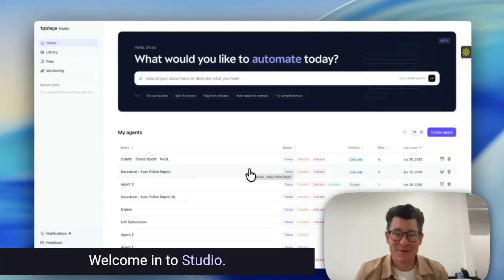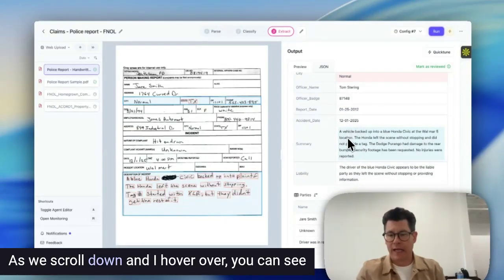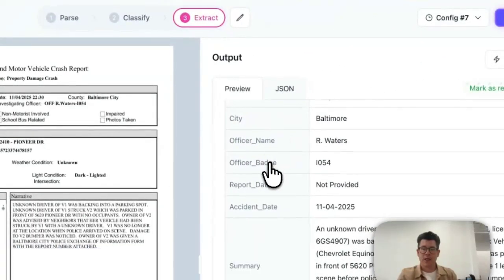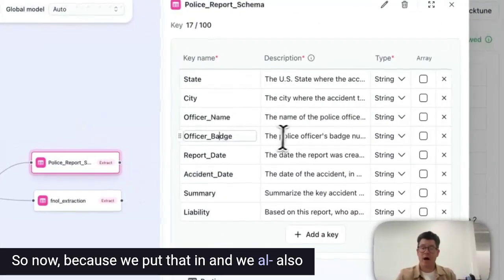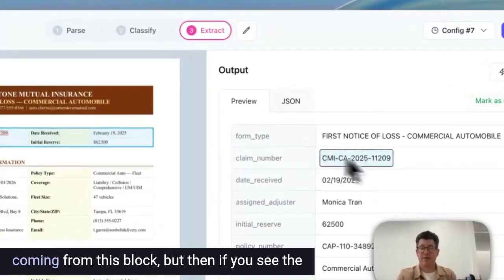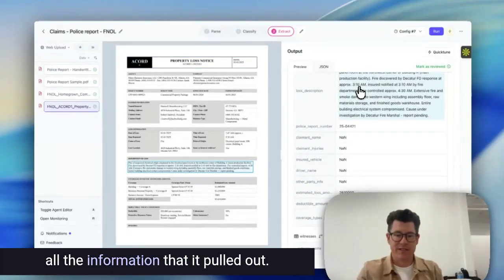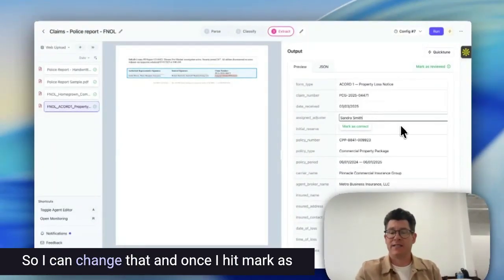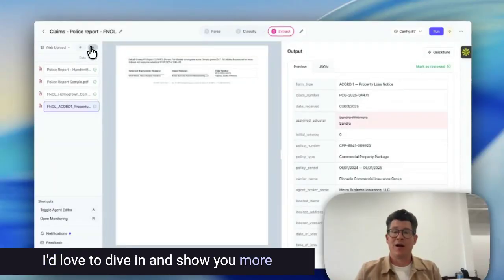Claims Intake Automation: Reading FNOLs and Police Reports in Seconds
AI claims intake automation can read FNOLs and police reports in seconds, even handwritten ones, with every extracted field traceable back to its source.